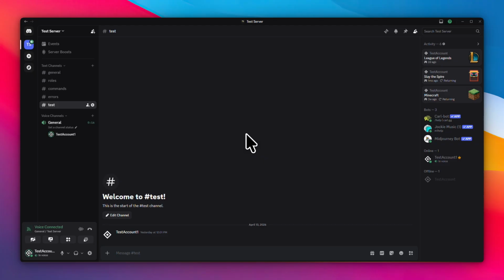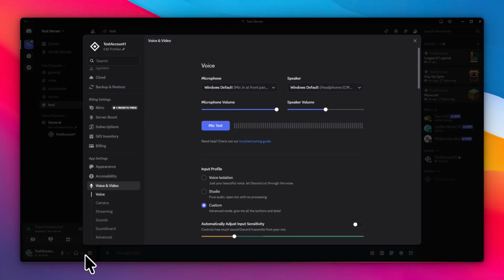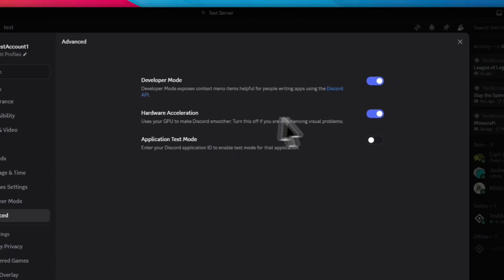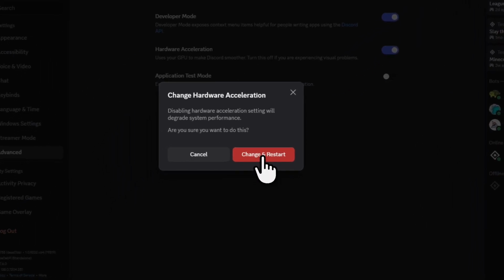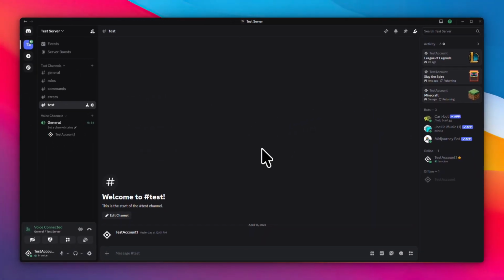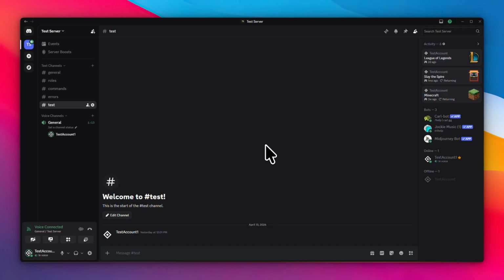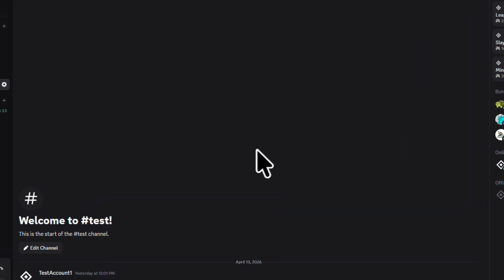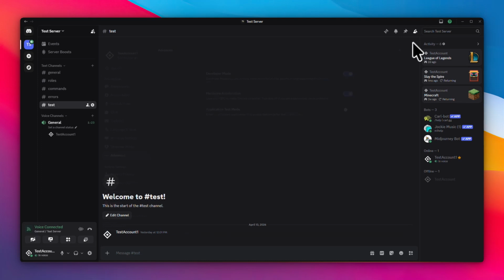How to Turn On or Off Hardware Acceleration in Discord on PC (Step-by-Step Guide)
Here’s how to turn hardware acceleration on or off in Discord on PC step by step.

In this quick tutorial, you’ll learn how to enable or disable hardware acceleration in Discord desktop settings. This includes opening advanced settings, toggling hardware acceleration, and restarting Discord for the changes to apply. Follow this simple guide to improve performance or fix lag and display issues in Discord.